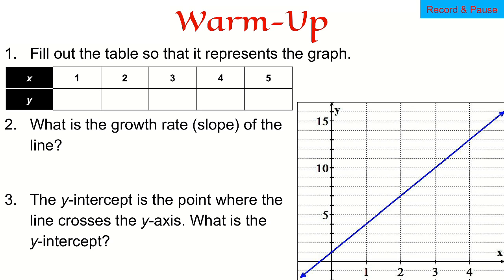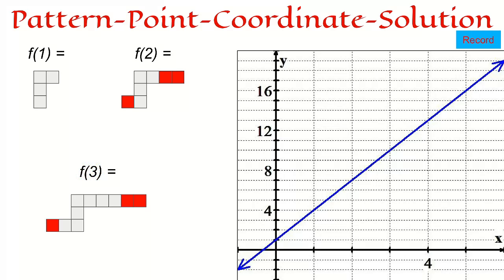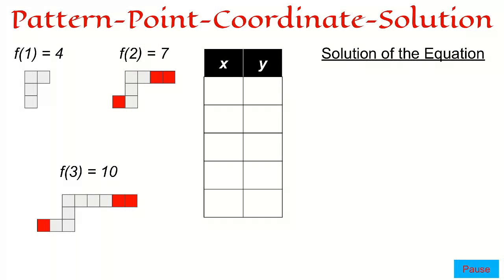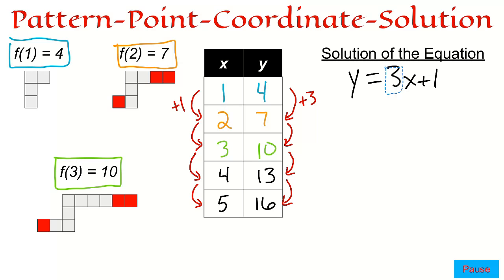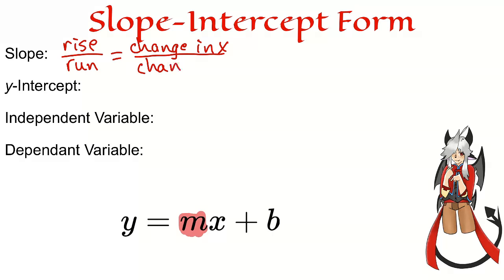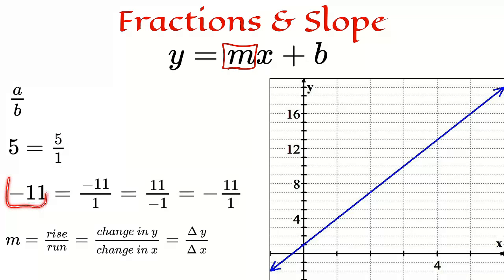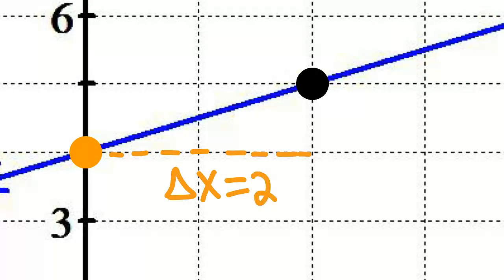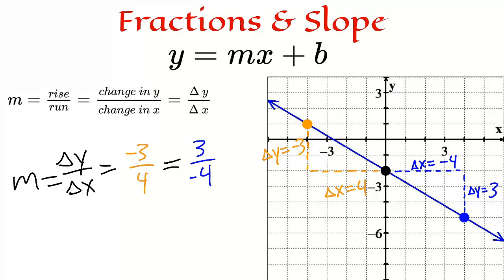Week of Nov 30 - Dec 4 Synchronous Instruction